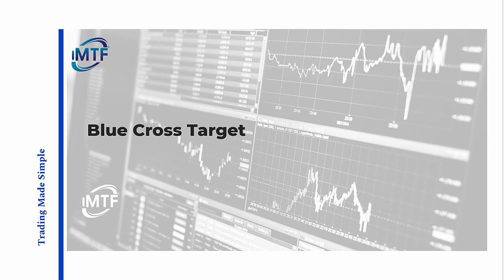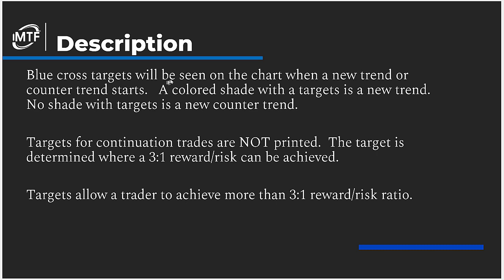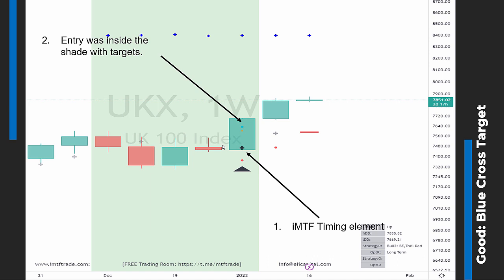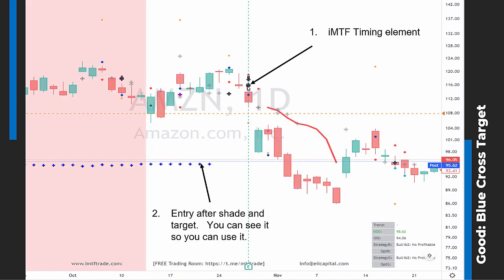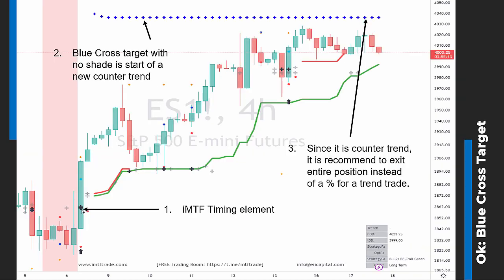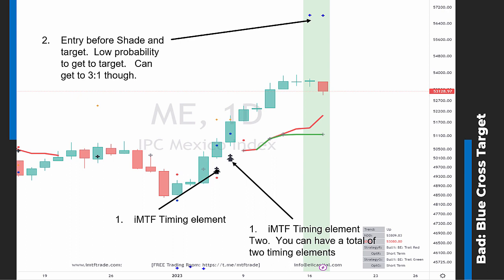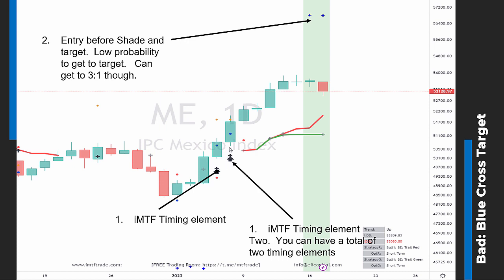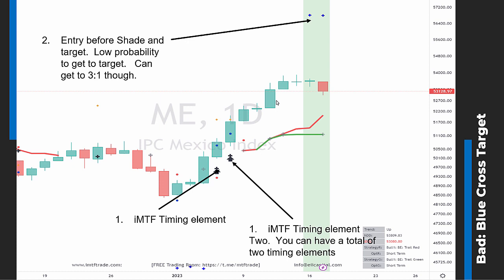iMTF: Blue Cross Target